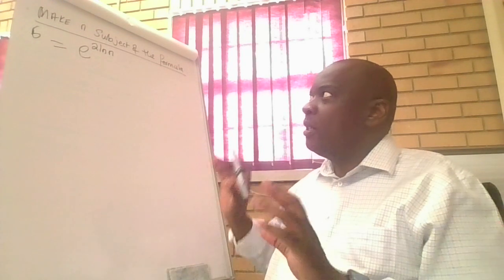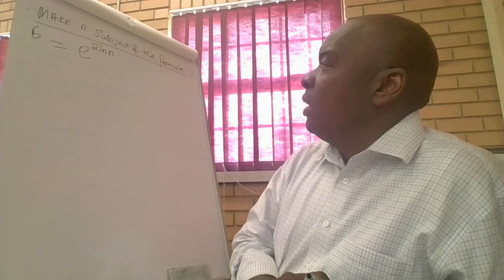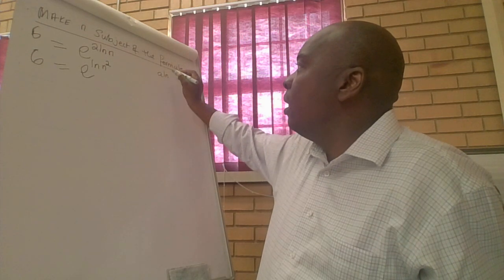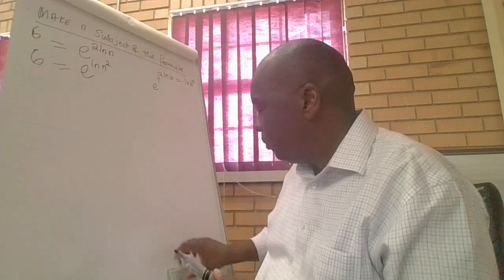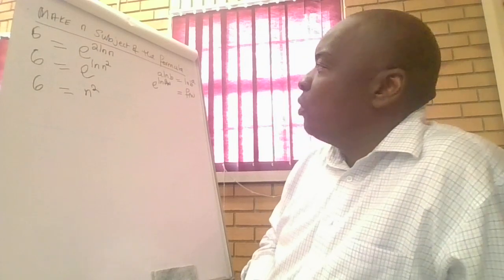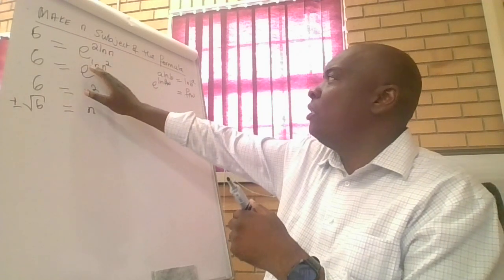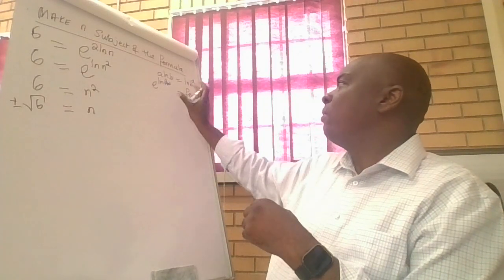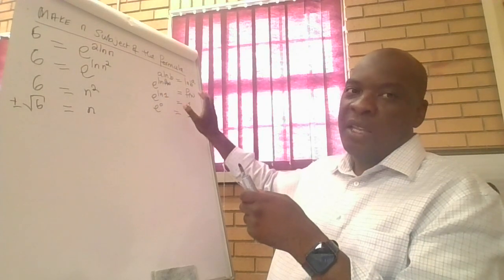Subject of the formula N3 Mathematics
Mathematics N3: Subject of the formula